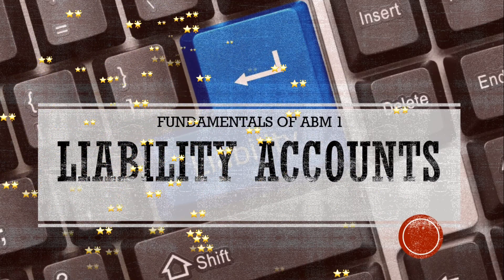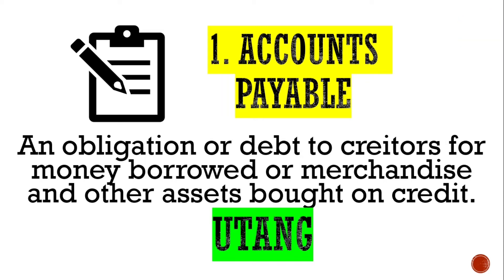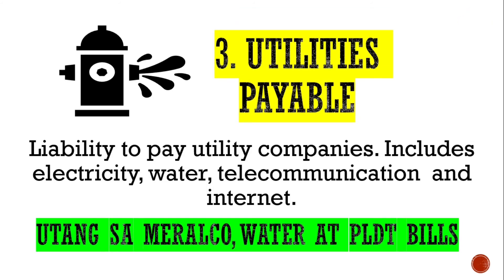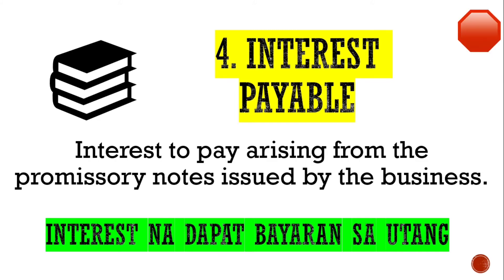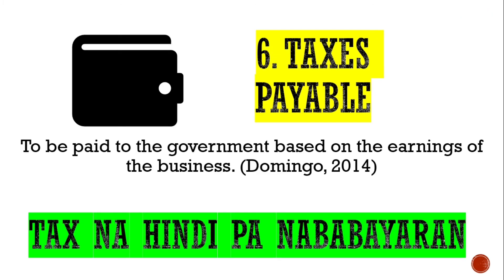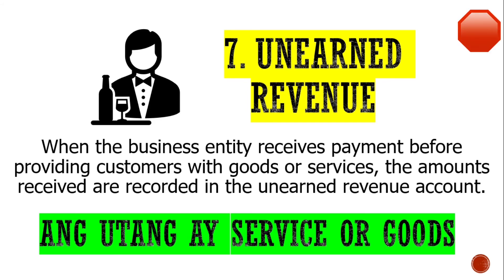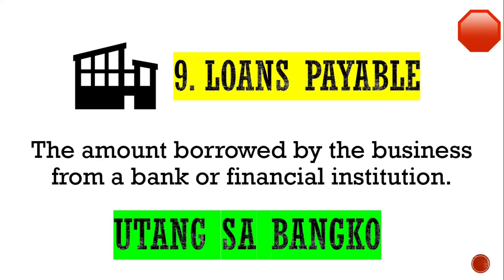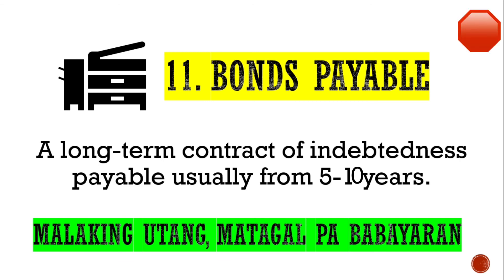FABM1: LIABILITY ACCOUNTS: COMMON ACCOUNT TITLES USED IN TRANSACTIONS (EXPLAINED IN TAGALOG)